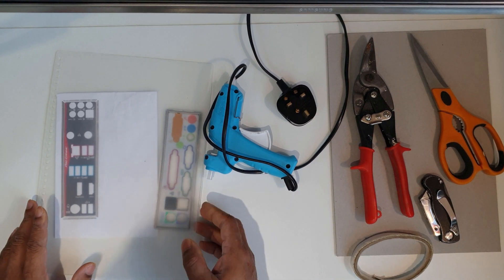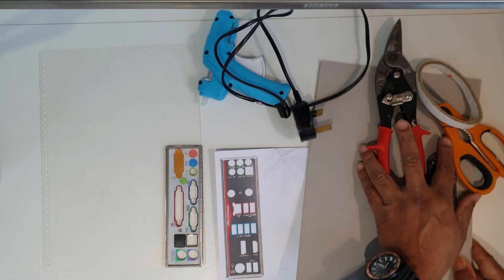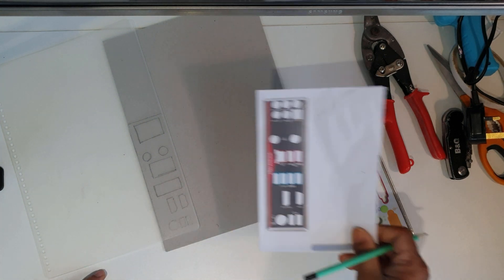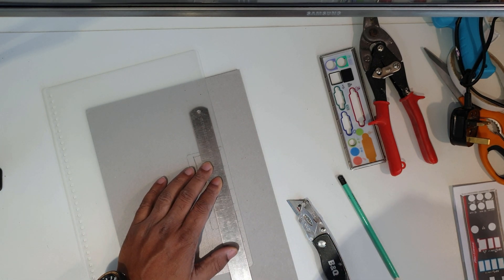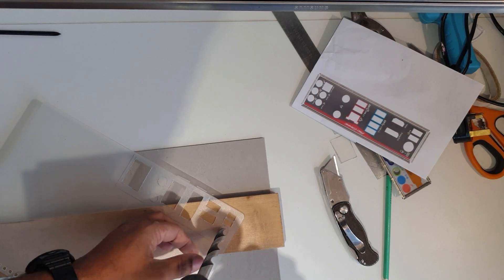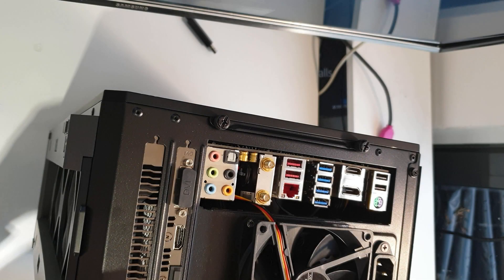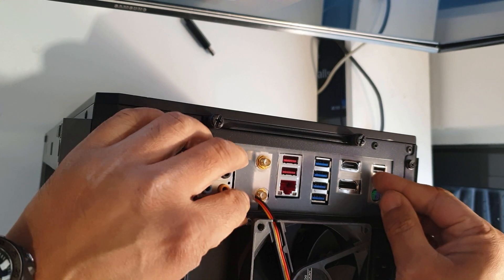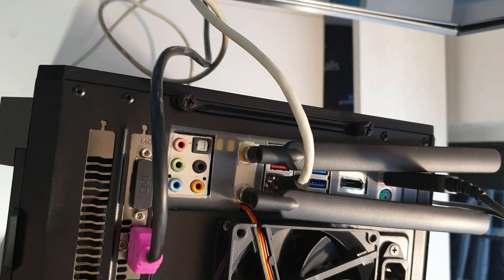Making Motherboard IO Shield from Scratch - Easy DIY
This is how I made my IO Shield. Home made IO Shield.
My DIY IO Shield is simple when you get over few hiccup.